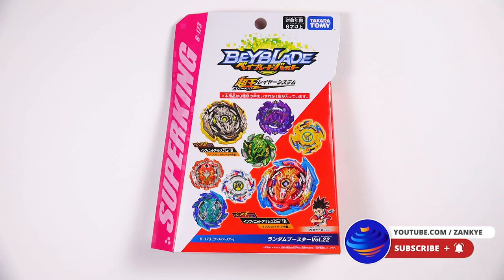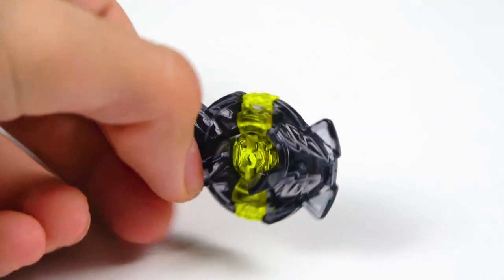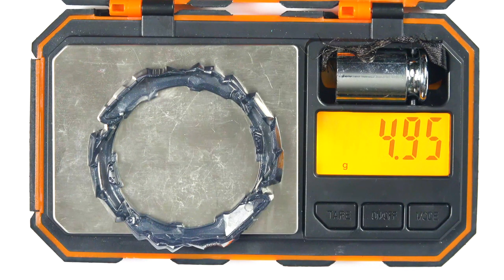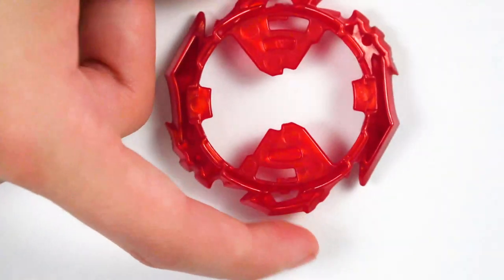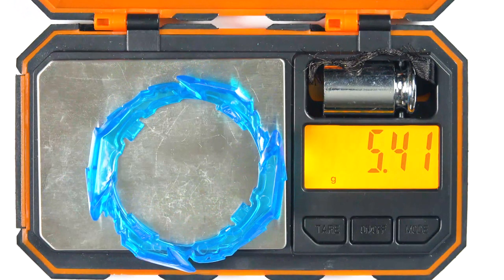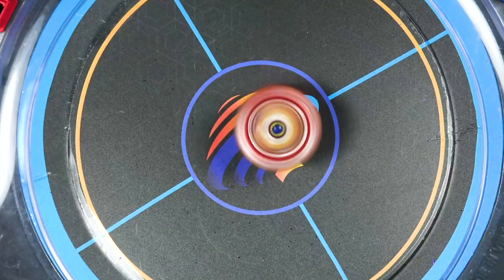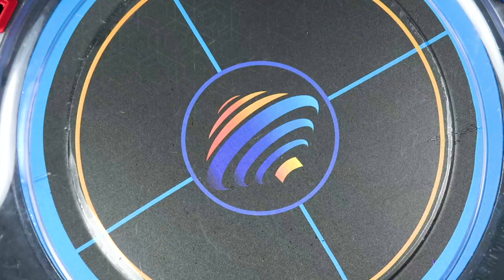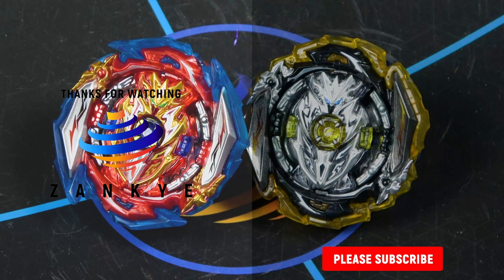NEW INFINITE ACHILLES Dm' 1B RB Vol 22 B-173 REVIEW Beyblade Burst Sparking Surge ベイブレードバースト超王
NEW INFINITE ACHILLES Dm' 1B Random Booster Vol 22 B-173 Beyblade Burst Surge ベイブレードバースト超王

Finally with the new random booster vol 22 released we take a look at the prize Beyblade which is Infinite Achilles Dimension' 1B and the recolor Infinite Achilles 7 Loop 1D in this video! It really feels like an expansion to Union Achilles with the number of options you have between balance and the sword and shield.
0:00 Intro + Opening Thoughts
2:28 Infinite Achilles 7 Loop 1D
5:39 Weighing of Black Achilles
8:27 Infinite Achilles Dimension' 1B Part By Part
11:43 Weighing of Red Achilles
12:41 Comparison to Evolutions
13:43 Infinite Achilles Battles
20:15 Final Thoughts

B-173 01: Infinite Achilles Dimension' 1B with Infinite Sword (Prize)
B-173 02: Infinite Achilles 7 Loop 1D with Infinite Shield (Prize)
B-173 03: Super Satan 6 Xtreme' 1S
B-173 04: Ace Dragon Wheel Rise Gen
B-173 05: Hell Salamander Outer Universe
B-173 06: Dead Hades 1' High Blow'
B-173 07: Dragoon Victory 2Expand Eternal
B-173 08: Driger Vulcan 0 High Jaggy'

Infinite Attack, インフィニットアタック, Infinite Guard, インフィニットガード, Infinite Buster, インフィニットバスター, Aiger Akabane, Aiga Akaba, 赤刃アイガ

YOU CAN BUY HASBRO BEYBLADE BURST HERE :
AMAZON

TARGET - goo.gl/Ya285E